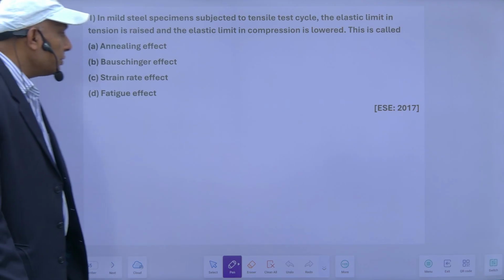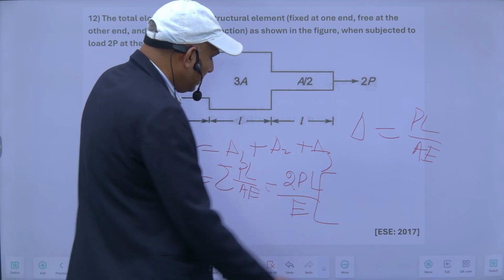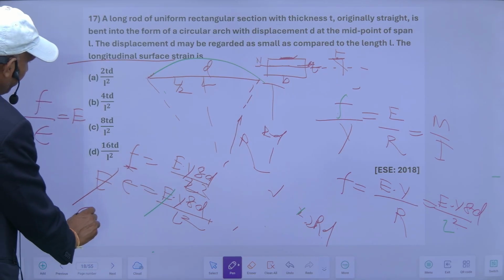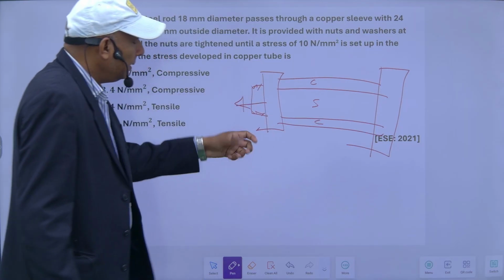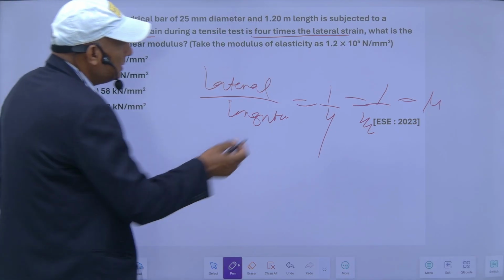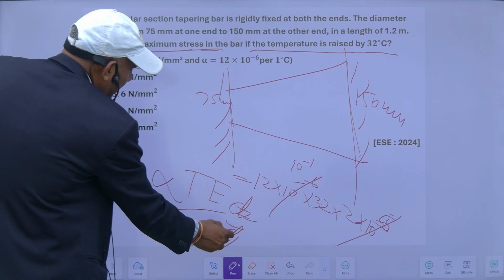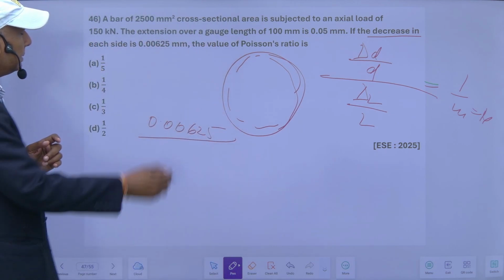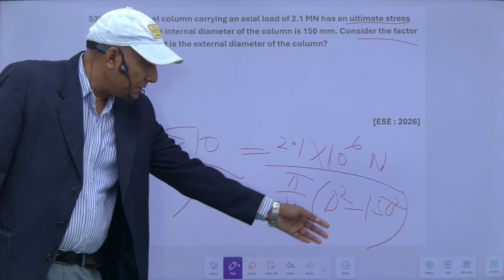Simple Stresses and Strains and Elastic Constants (PYQs)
Stresses & Strain and Elastic Constants (PYQs) | ESE/GATE Strength of Materials | Important Previous Year Questions

In this lecture, we solve important Previous Year Questions (PYQs) from the chapter “Stresses & Strain and Elastic Constants” of Strength of Materials (SOM). The questions are taken from various ESE (IES) examinations and cover both conceptual theory and numerical problem-solving techniques.

This session is highly beneficial for students preparing for ESE/IES Civil & Mechanical, GATE Civil & Mechanical, SSC JE, RRB JE, and other engineering competitive examinations.

Topics Covered
PYQs

Stress–Strain Curve

Hooke’s Law

Young’s Modulus

Bulk Modulus

Poisson’s Ratio

Volumetric Strain

Thermal Stress and Expansion

Strain Energy and Resilience

Extension of Uniform and Tapered Bars

Composite Bars

Impact and Shock Loading

Elastic Constants Relationships

Important ESE Previous Year Numerical Problems

Useful For

ESE (IES) Civil & Mechanical Engineering

GATE Civil & Mechanical Engineering

SSC JE Mechanical Engineering

RRB JE

State AE/JE Examinations

B.Tech & Diploma Civil/Mechanical Engineering Students